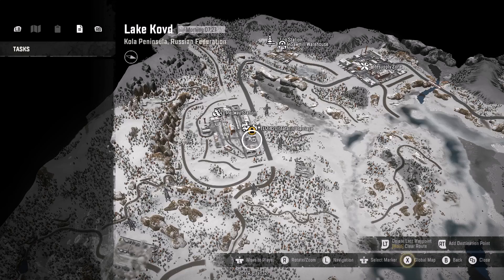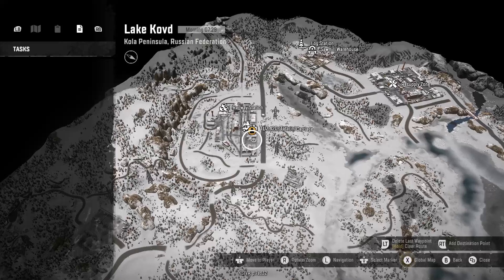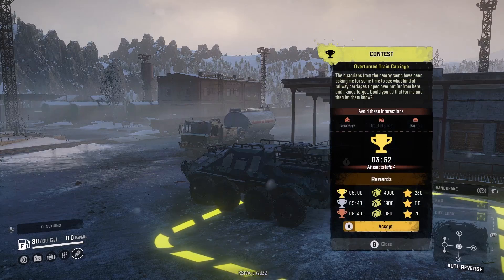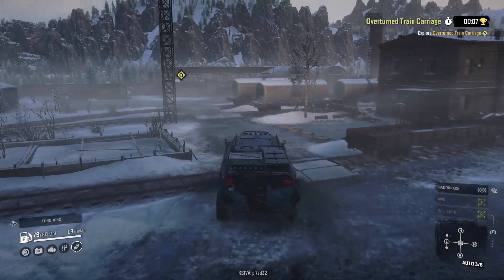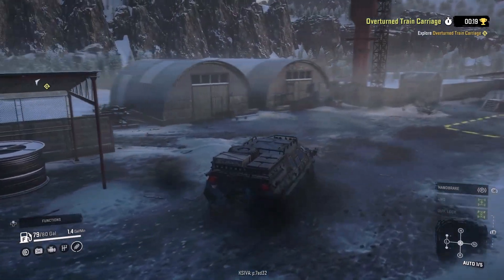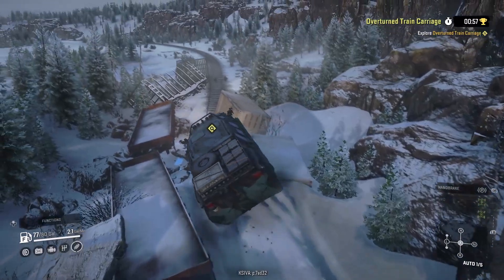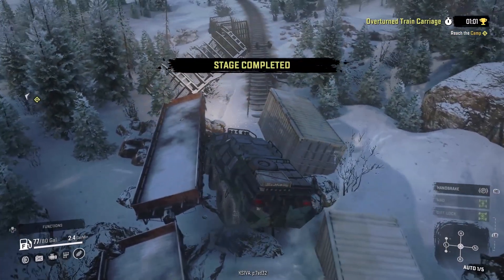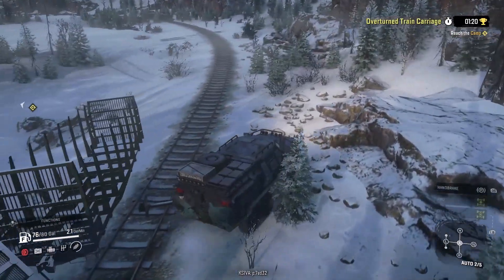Snowrunner: Overturned Train Carriage Gold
I get gold in the Overturned Train Carriage contest to finish the Kola Peninsula in Snowrunner.